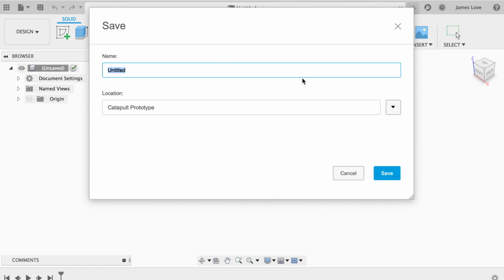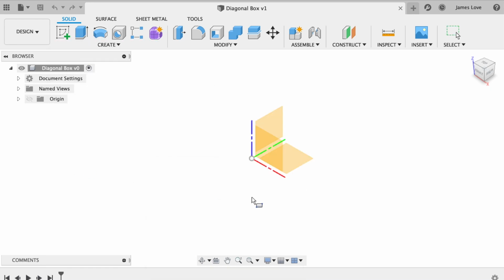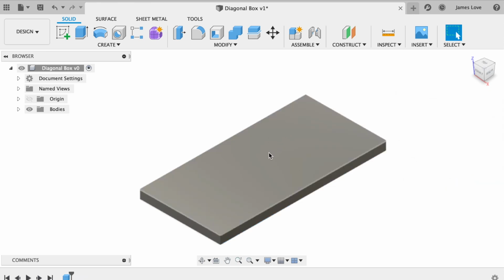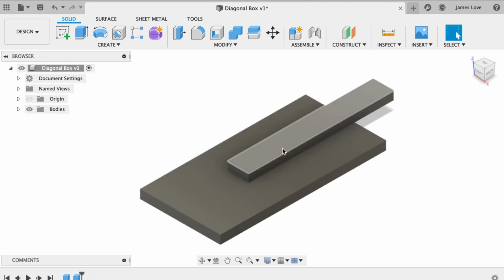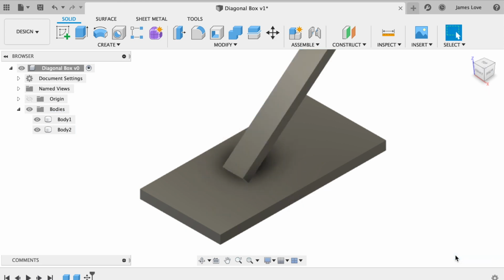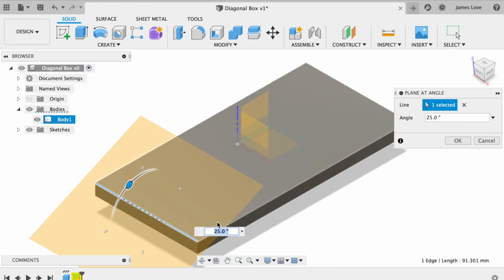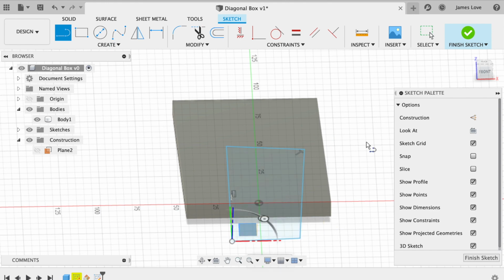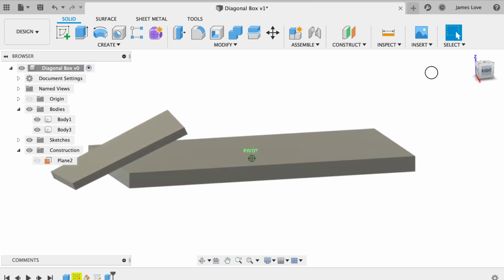Fusion 360 - Creating a Diagonal Box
This video is about Fusion 360 - Creating a Diagonal Box. In the first method, I use the 'move' command to rotate the box into  position. In the second method, I use a construction plane at an angle to sketch the geometry.